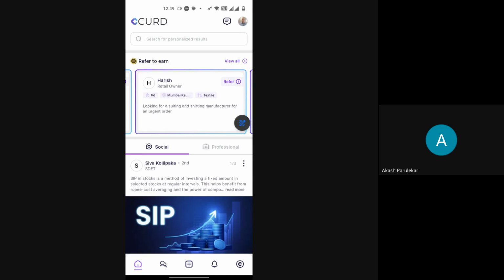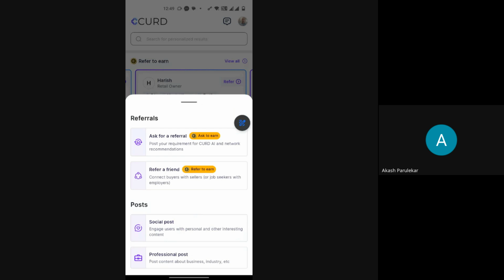"Create A Post" - Your Comprehensive Guide On Engaging With Your Connections On CURD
Whether you're looking to grow your professional network, receive valuable referrals, or simply share moments from your life, CURD offers you a variety of posting options to express yourself and connect with others.